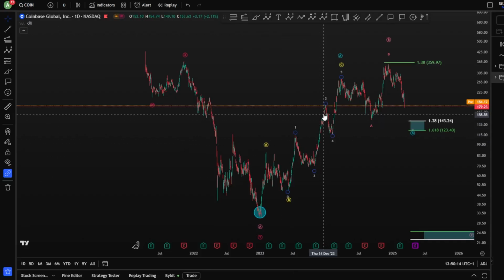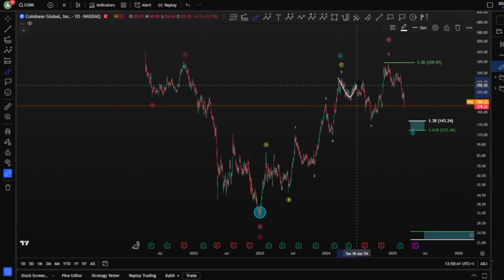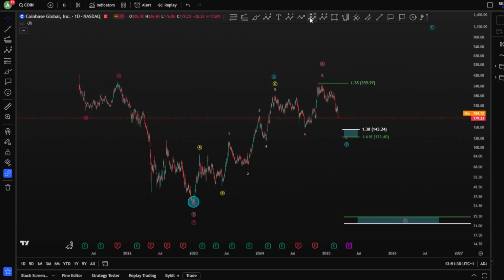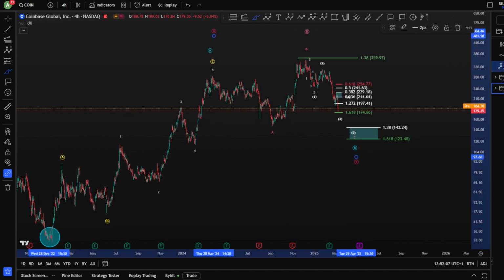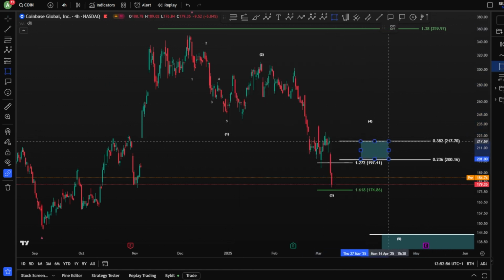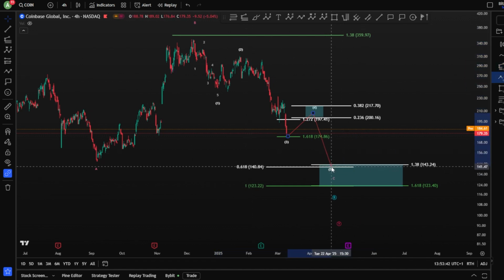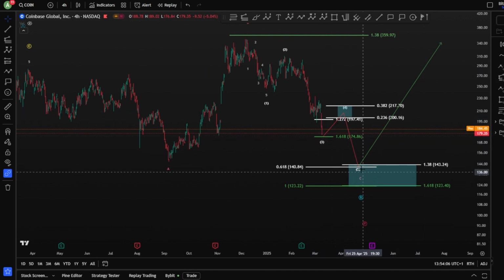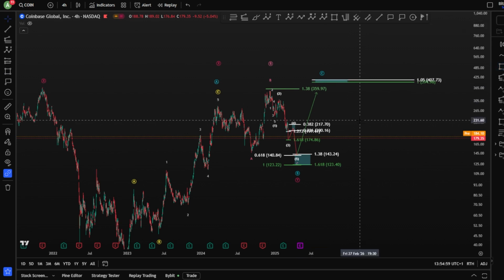Coinbase (COIN): More Downside Before the Next Upside Move? | Elliott Wave Stock Analysis